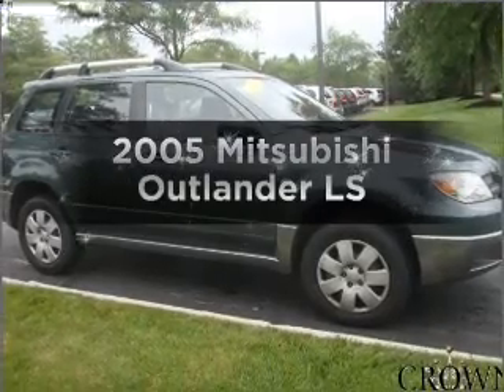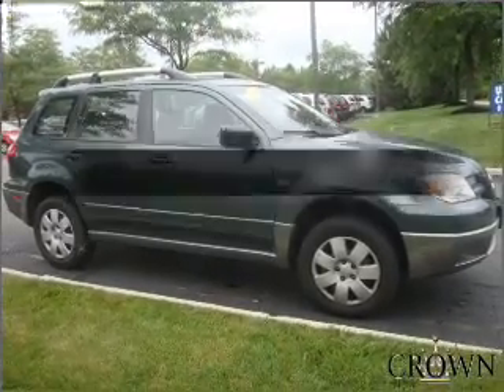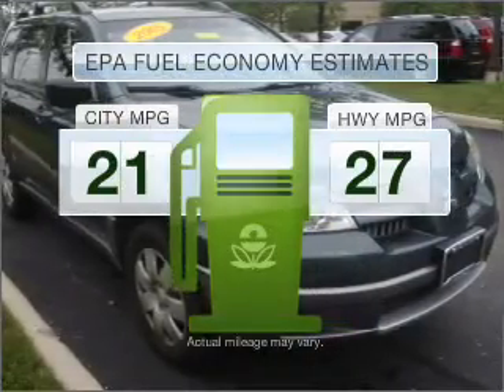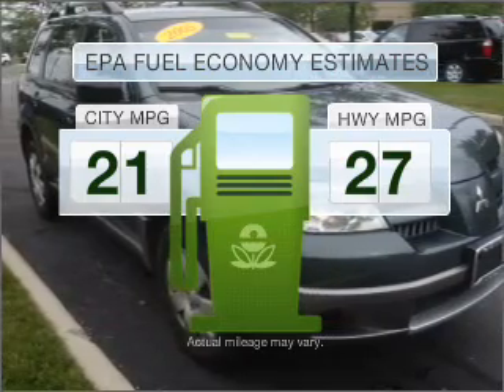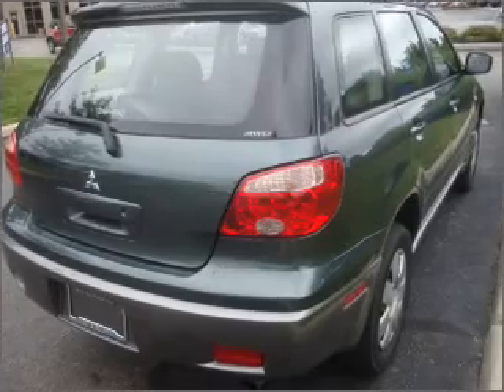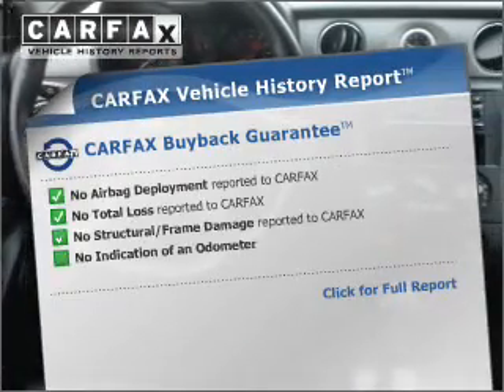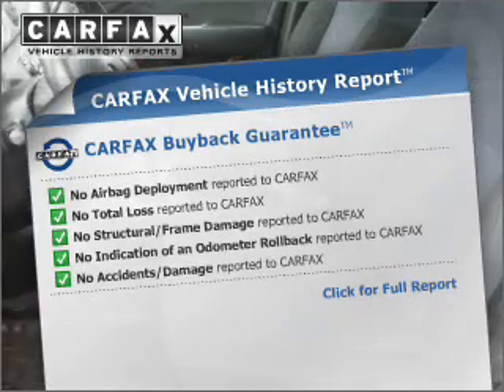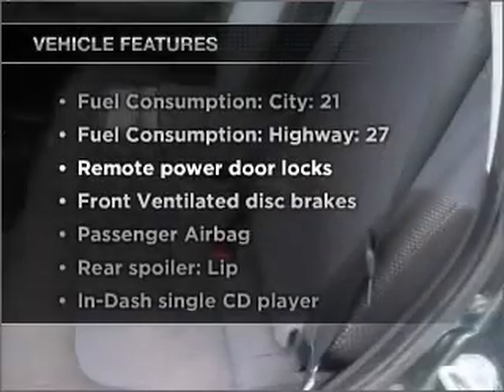2005 Mitsubishi Outlander - Columbus OH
Year: 2005
Make: Mitsubishi
Model: Outlander
Trim: LS
Engine: 2.4 liter inline 4 cylinder 16 valve
Transmission: Automatic
Color: Green
Mileage: 67537
Address:
6350 Perimeter